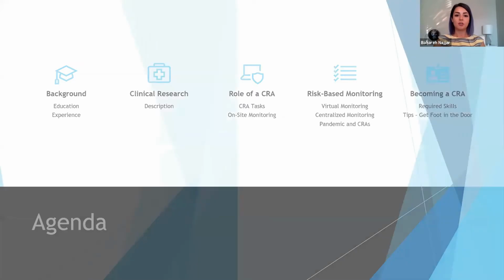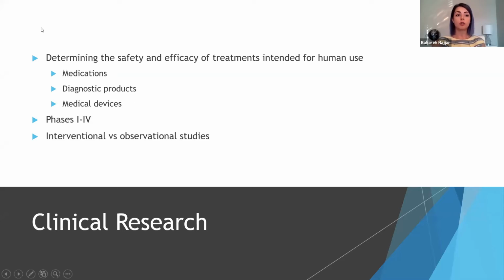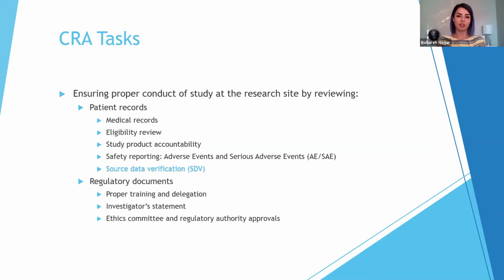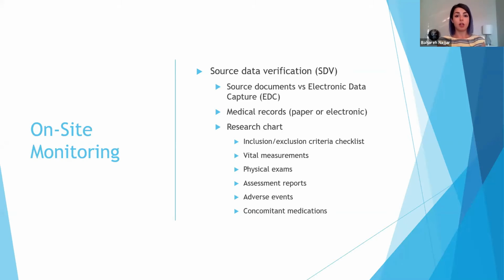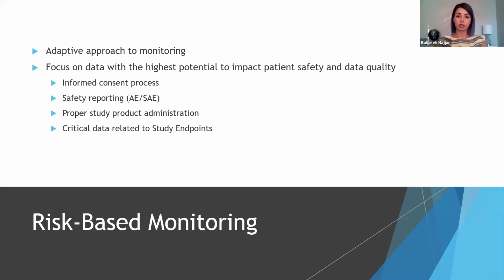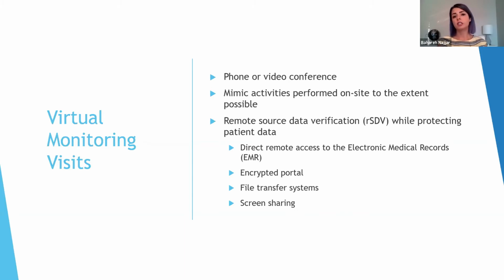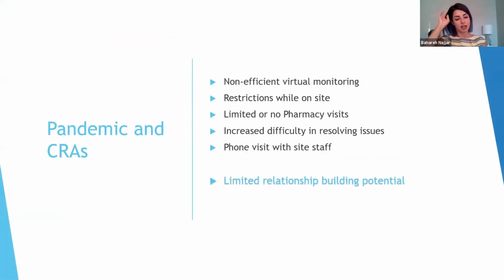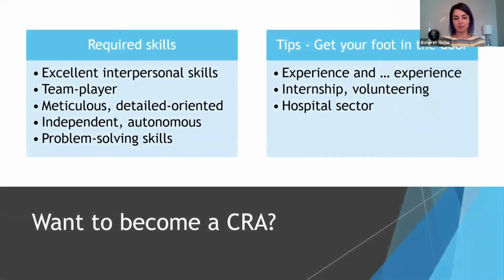"Risk-Based Monitoring During the Pandemic" Webinar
I am a Senior Clinical Research Associate with almost 10 years of clinical research experience. I was invited to speak at a global networking webinar organized by the International Clinical Research Academy (CRA School of Montreal) regarding Risk-Based Monitoring. I hope you find it useful!